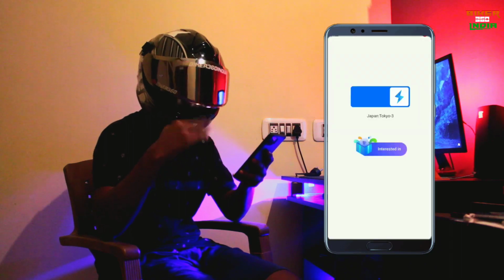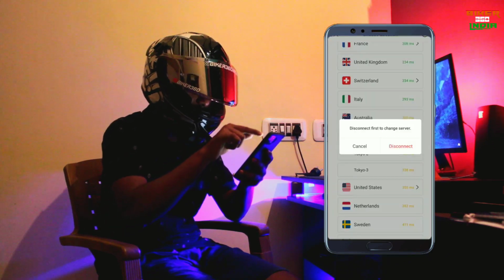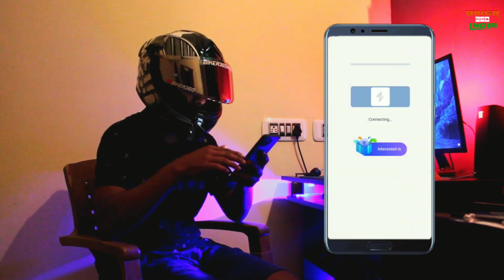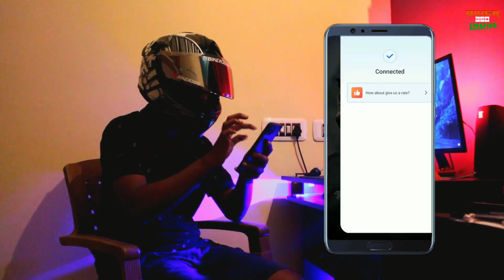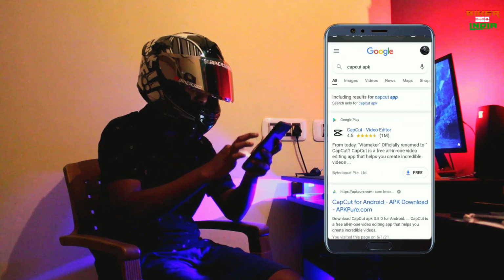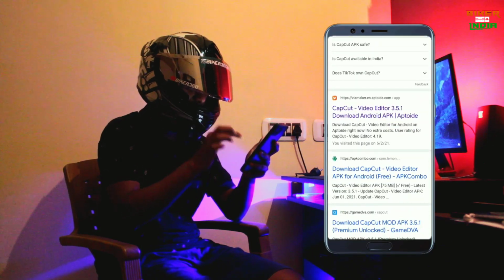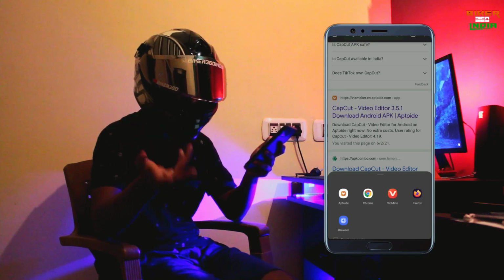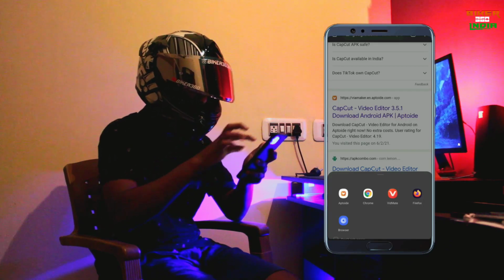3D Photo Trend For Instagram Reels Using "CAPCUT" | Steps to download CapCut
How to do 3D Photo Trend For Instagram Reels Using "CAPCUT" | Steps to download CapCut.